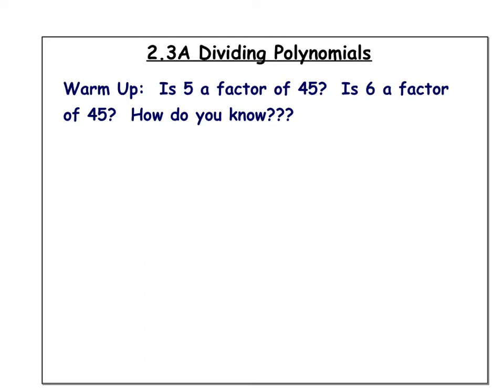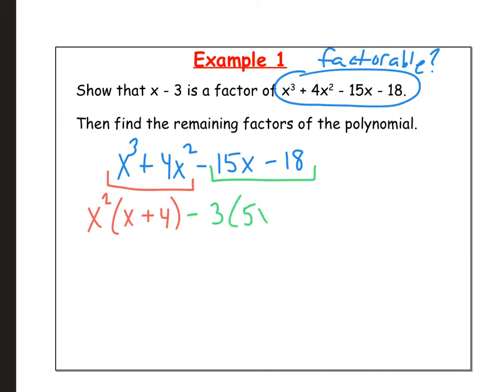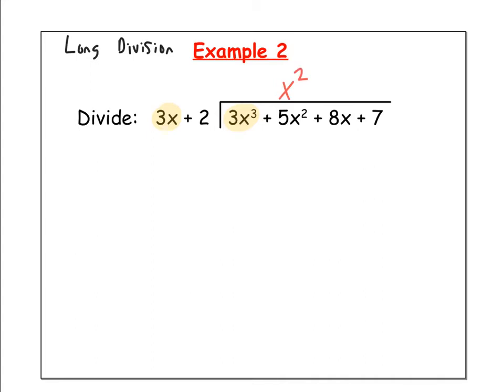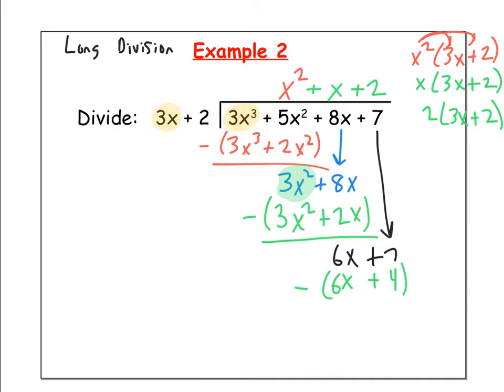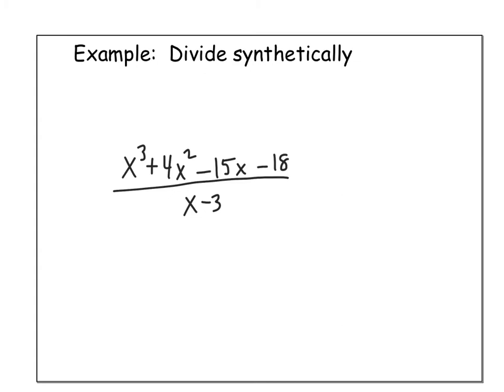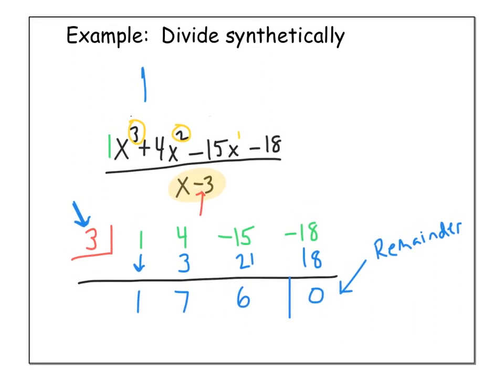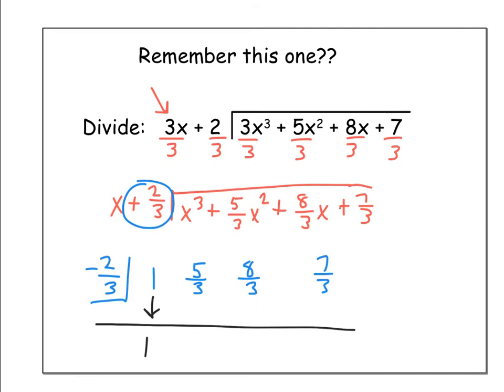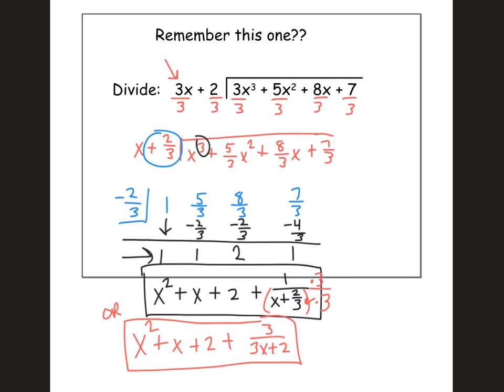PC 2.3A Notes Dividing Polynomials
Example of long division and synthetic division.